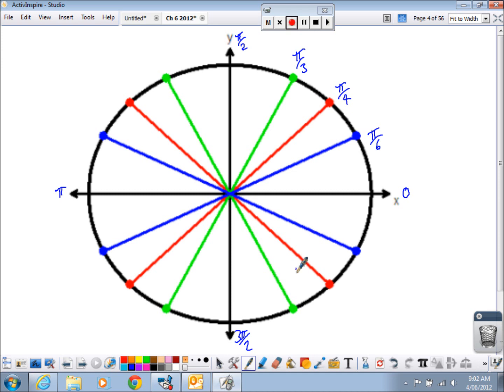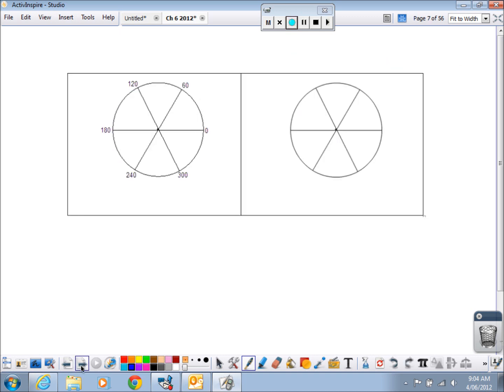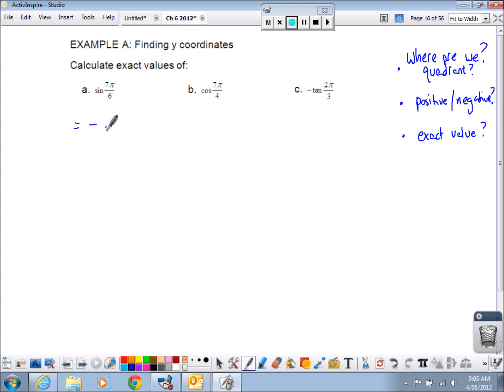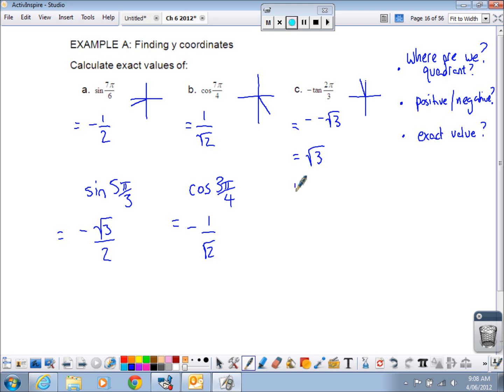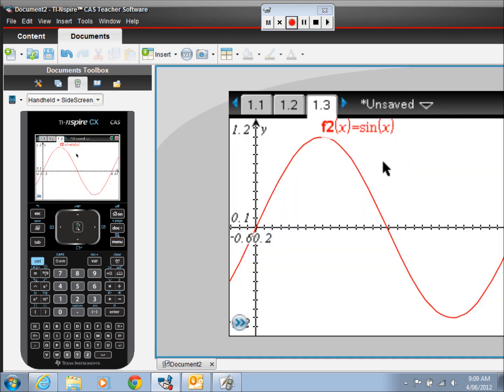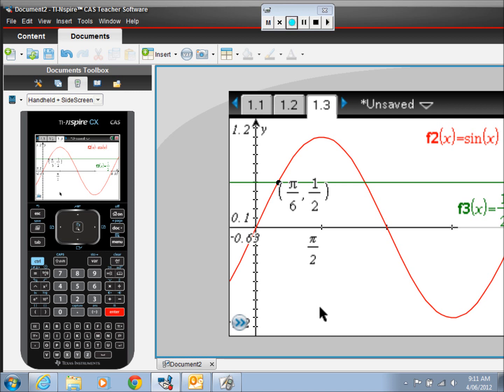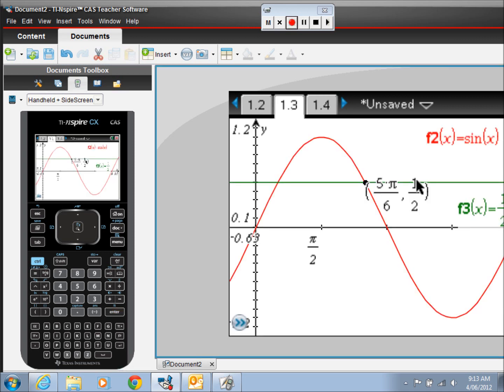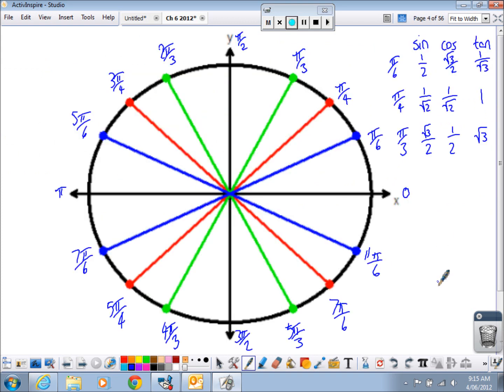Circular functions finding y values exact